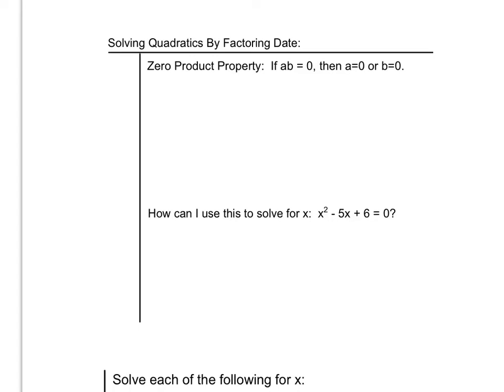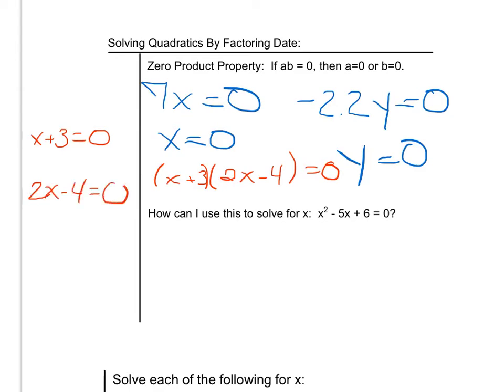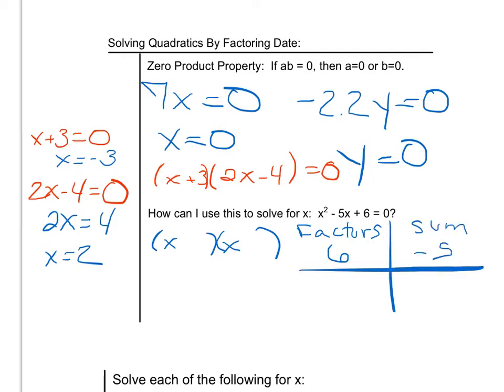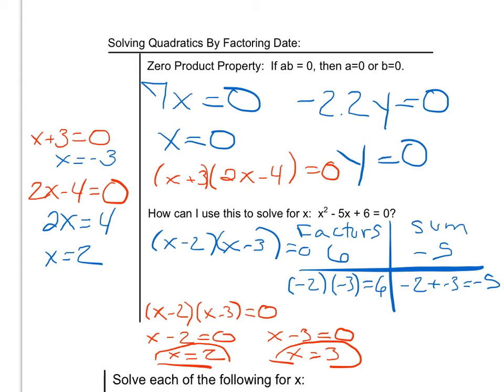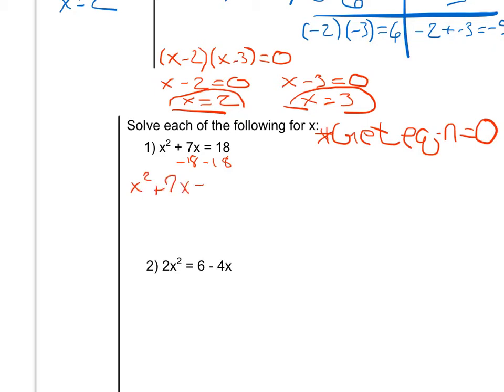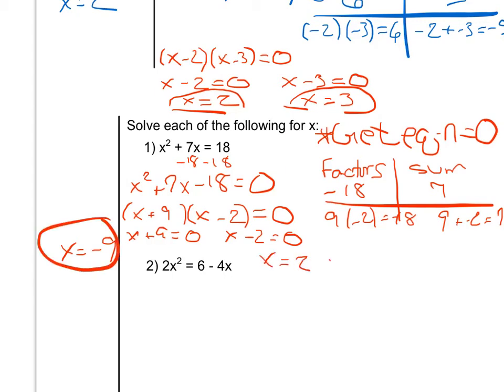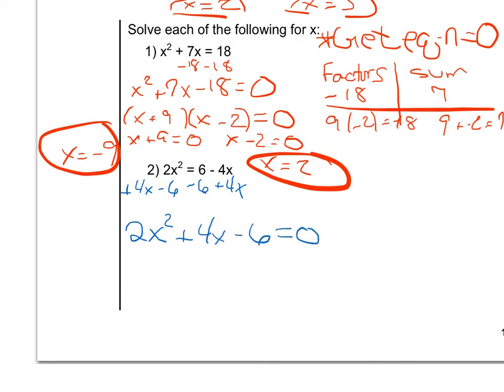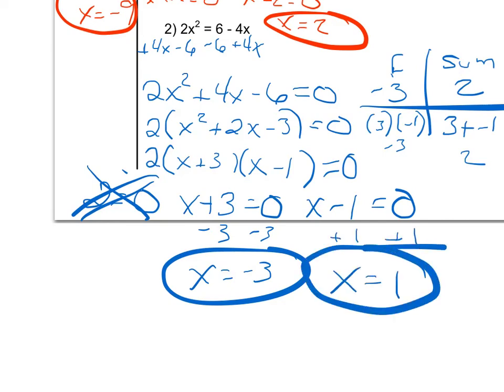Solving Quads by Factoring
Solving Quadratics by Factoring and using the zero product property